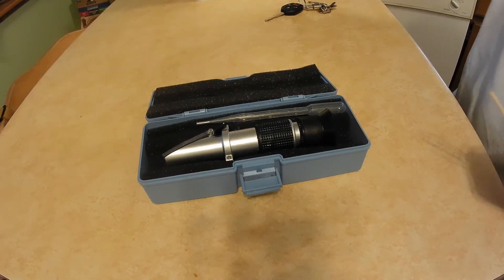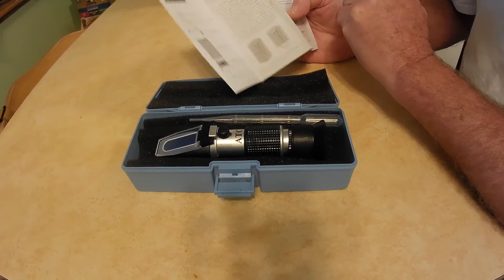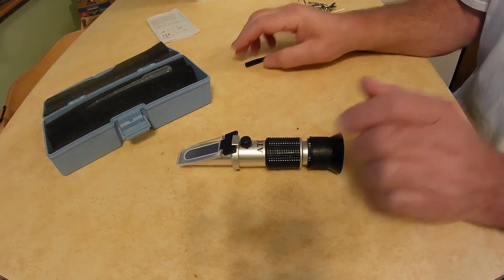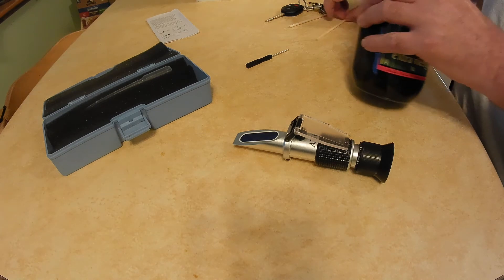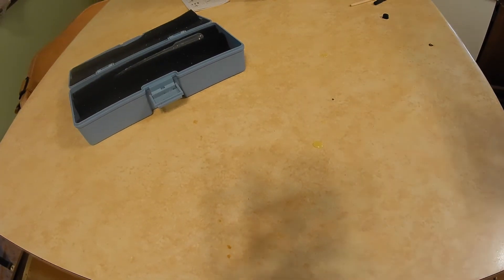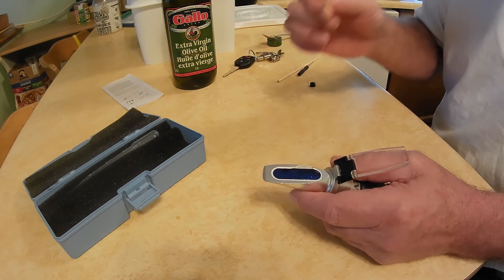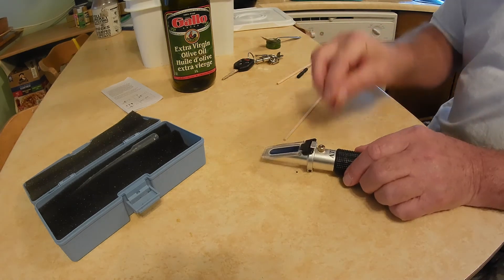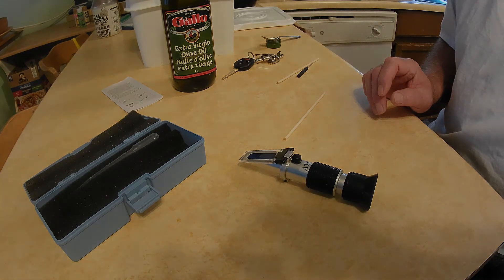G&H Honey Bees - Honey refractometer calibration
A quick video detailing how to calibrate honey refractometer properly